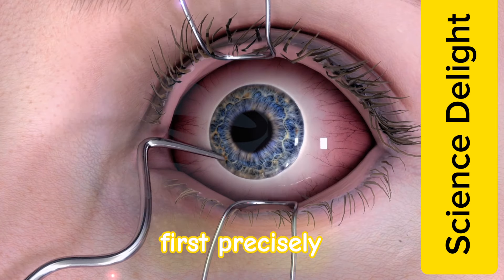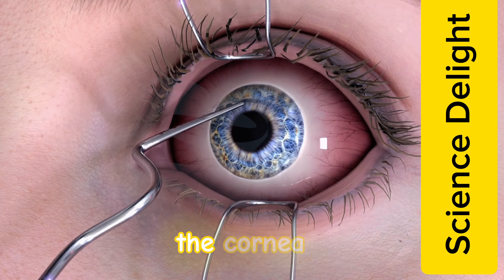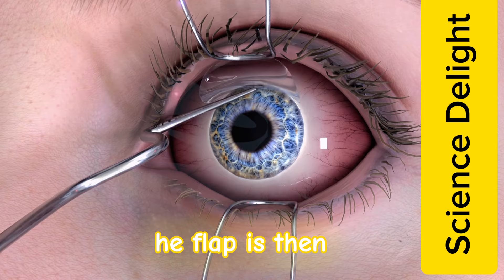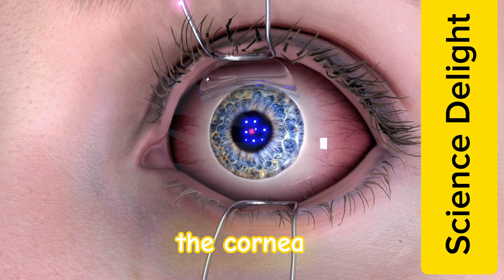Eye Surgery 3D Animation